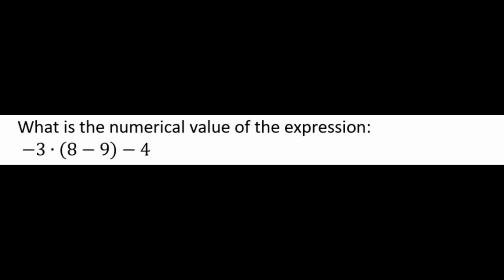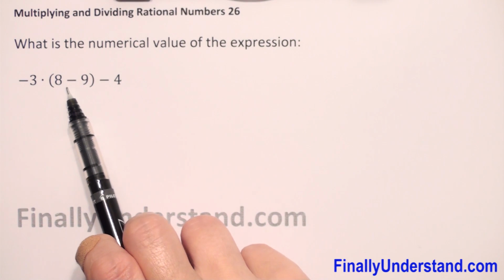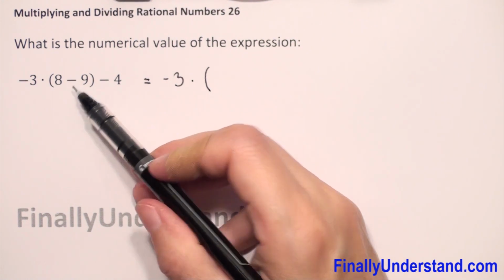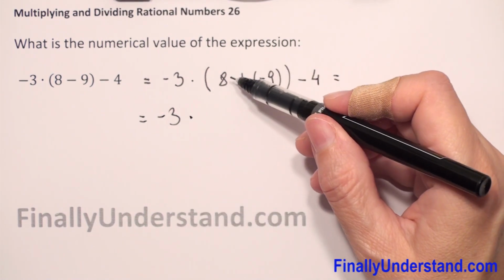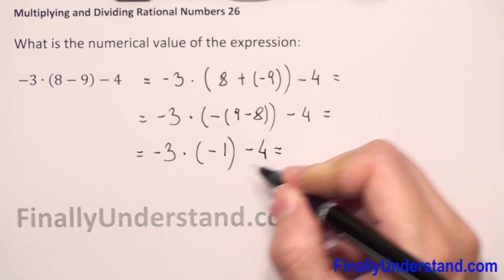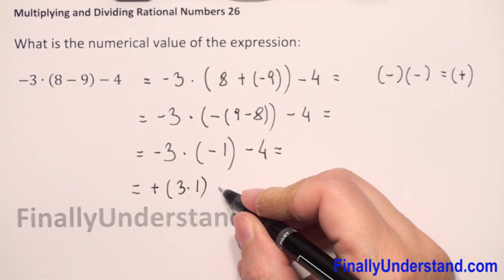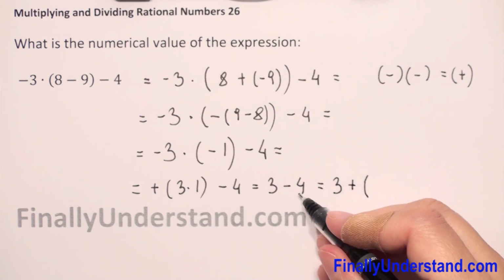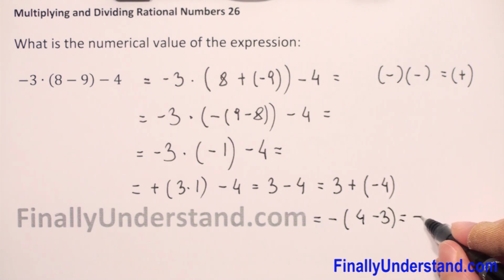Order of Operations Rational Numbers 26